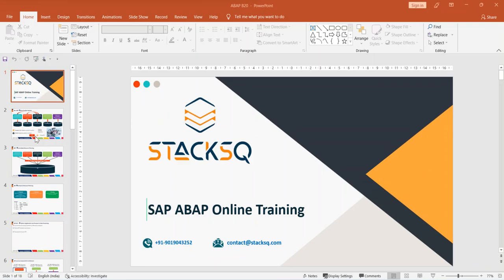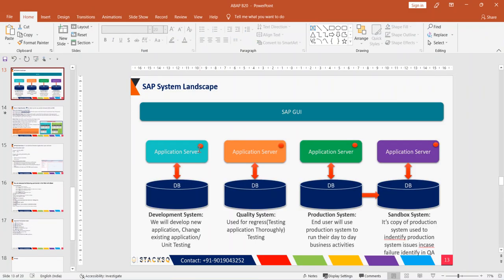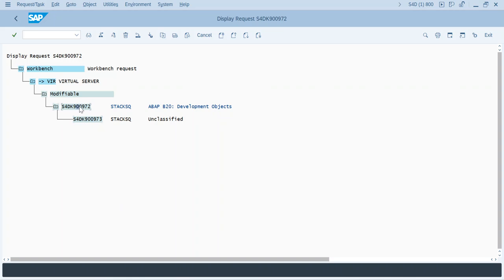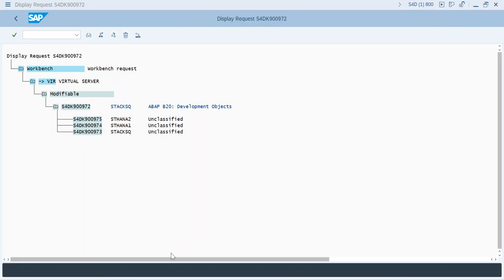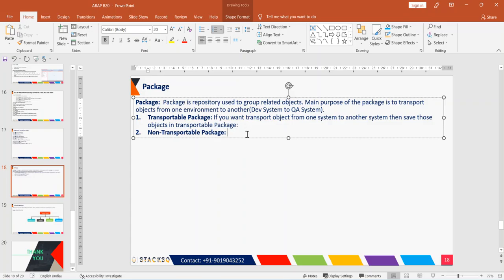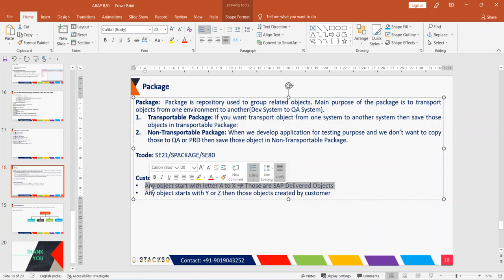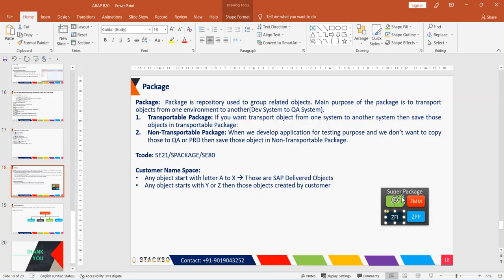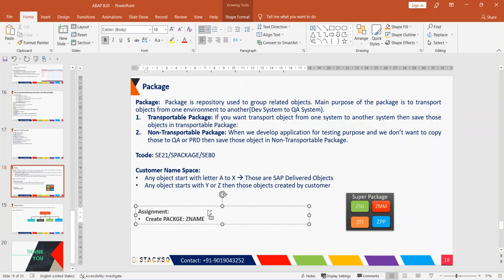#10 | SAP ABAP Transport System:Packages,TR's,Tasks & Naming Rules | SAP ABAP Fundamentals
🚀 This is **Video #10** in our SAP for Beginners / SAP ABAP Fundamentals Playlist! After learning SAP GUI & important T-codes in Episode #9, we now move to the heart of ABAP development: **SAP Packages** and **Transport Requests (TR)** — essential for moving your code from DEV → QA → PRD.

What you'll learn in this video:
✅ What is an SAP Package? (Repository to group related objects)
✅ Main Purpose: Transport objects between systems (DEV → QA → PRD)
✅ Types of Packages:
   • Transportable Package → Objects move to other systems (most common)
   • Non-Transportable Package → Local testing only (no transport to QA/PRD)
✅ Customer Naming Convention (Namespace):
   • A–X → SAP standard/delivered objects
   • Y/Z → Customer-created objects (your custom code starts with Z or Y)
✅ How to Create a Package (T-codes: SE21 / SPACKAGE / SE80)
✅ Assignment: Create your first package (e.g., ZNAME – ABAP B20: Your Name)
✅ What is Transport Request (TR)? (Used to transport programs, tables, views, domains etc.)
✅ TR Structure: Request Header + Tasks (Main Task + Sub-tasks for team members)
✅ T-codes for Transport: SE09 / SE01 / SE10
✅ Real example: How tasks are assigned

💼 Ready to create your first Z-package & TR?
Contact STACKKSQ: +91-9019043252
Free guidance, training, resume help & mock interviews!

Like 👍 if you're creating your Z-package now | Comment "Z" if you're ready for custom code!